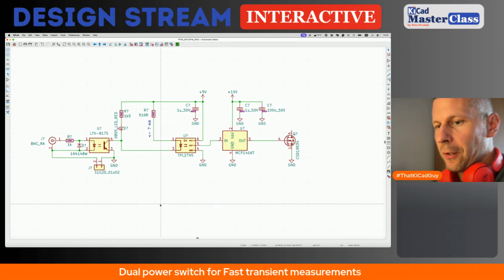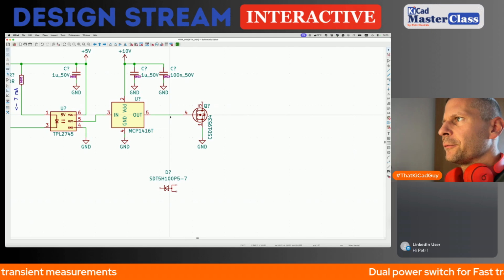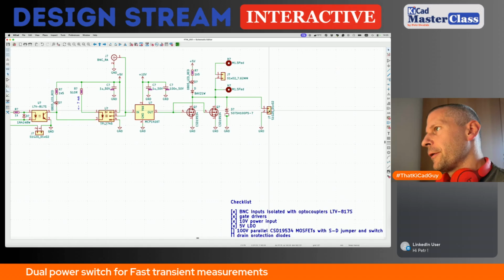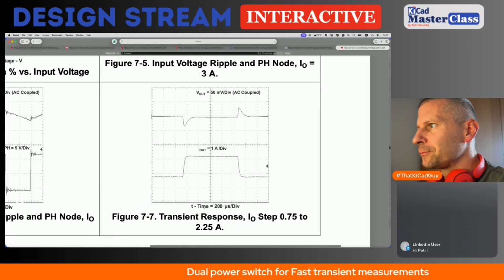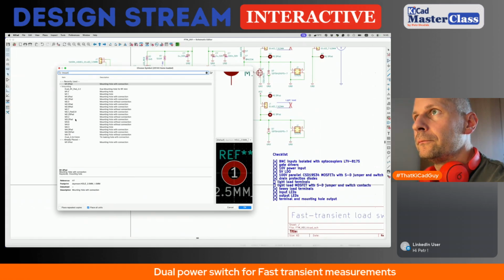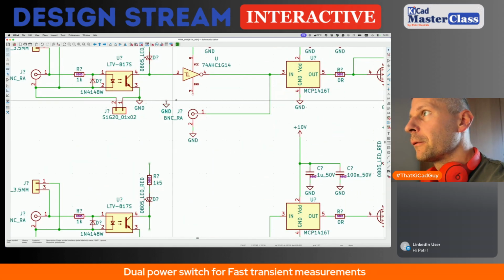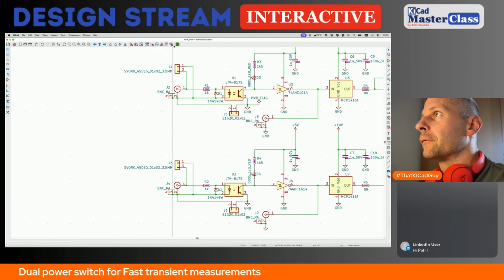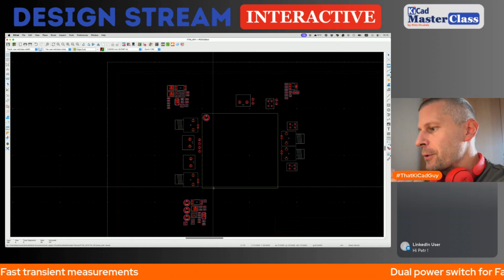KiCad Design Stream Dual power load switch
🟠 🔵 Join me for "𝗞𝗶𝗖𝗮𝗱 𝗗𝗲𝘀𝗶𝗴𝗻 𝗦𝘁𝗿𝗲𝗮𝗺—Dual power load-switch"

𝗜𝗻𝘁𝗲𝗿𝗮𝗰𝘁𝗶𝘃𝗲.

7 years ago, I learned on YouTube.

How it works:

1. Tune in to my Live stream.
2. Watch me as I am working on my latest designs.
3. Drop some comments.